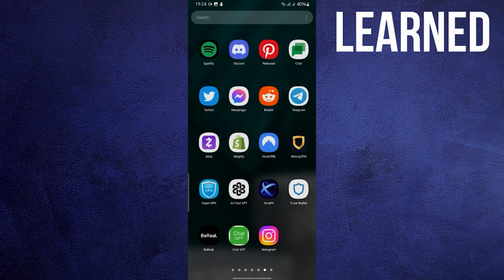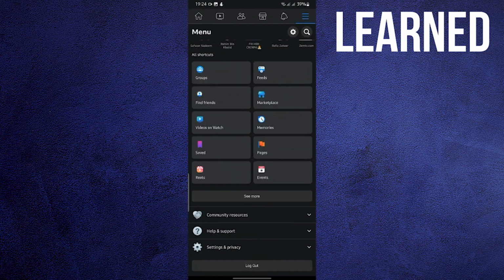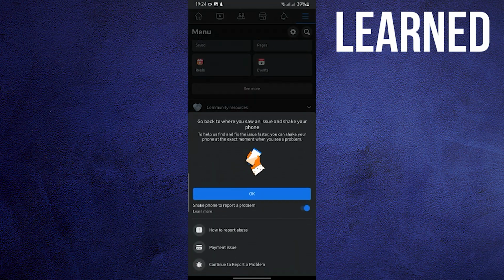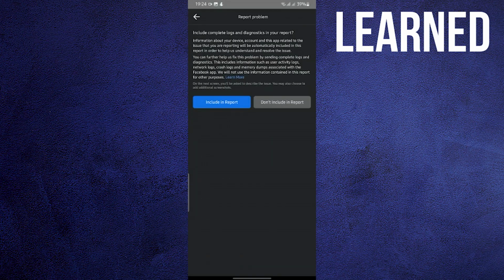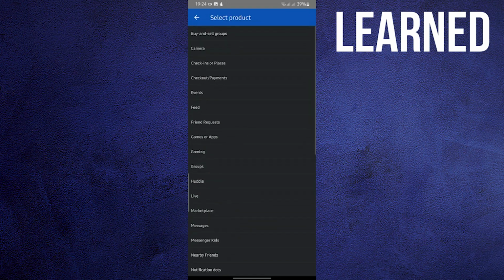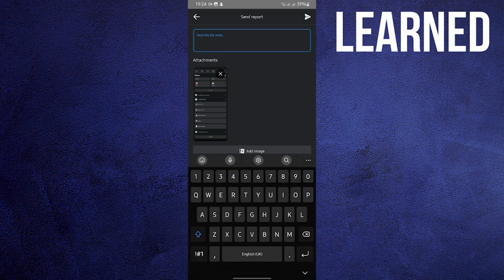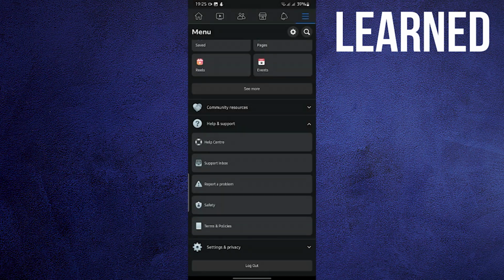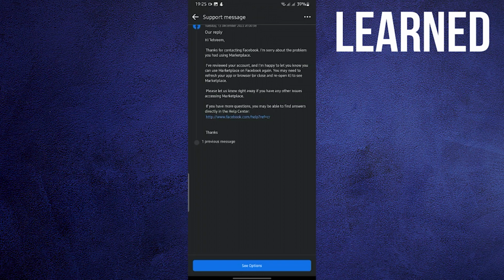How To Contact Facebook Support Team (2023)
How To Contact Facebook Support Team